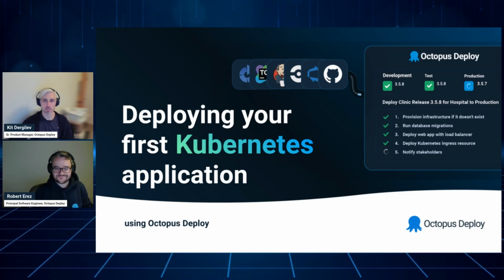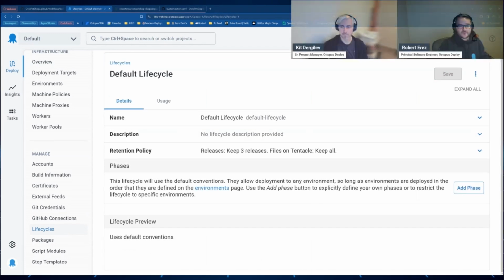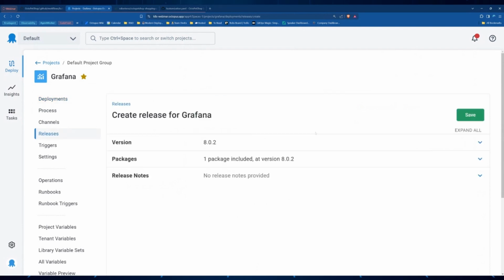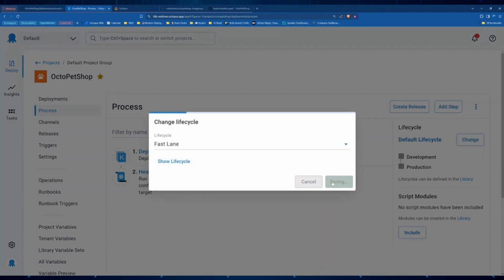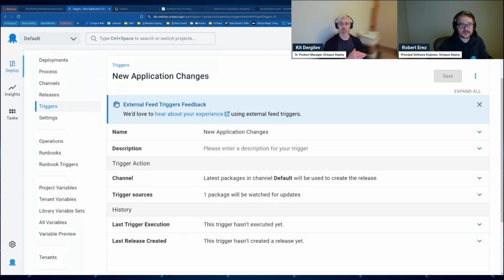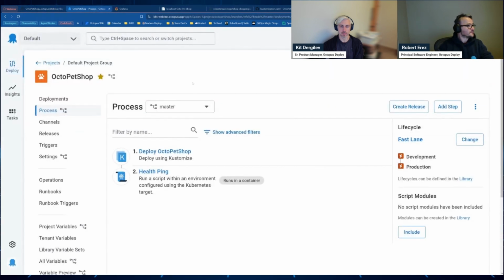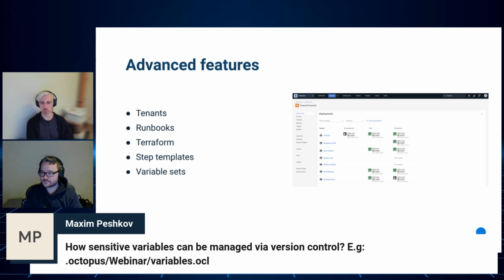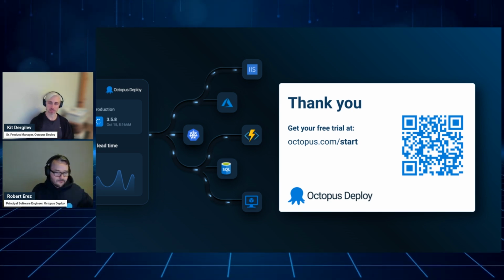Deploying your first application using Kubernetes and Octopus Deploy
This webinar was recorded on June 20, 2024.

Join us for a step-by-step tutorial on deploying your first application using Kubernetes and Octopus. We'll also explain Octopus Deploy's value and key concepts.

You'll learn how to install the Octopus Deploy Kubernetes agent, create a project, and configure a simple deployment process with a single step. We'll also cover setting up environments, configuring variables, and executing the deployment. Finally, we'll show you how to observe and verify the status of Kubernetes objects to ensure a smooth and successful deployment.

This webinar is perfect if you're new to Kubernetes and Octopus Deploy.

Speaker(s): Nikita Dergilev and Robert Erez

🔗 LINKS